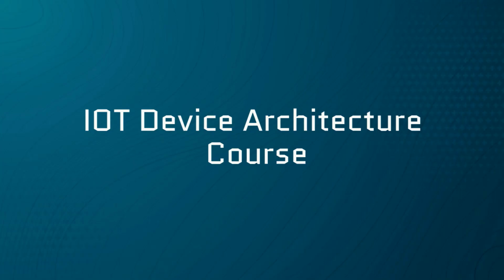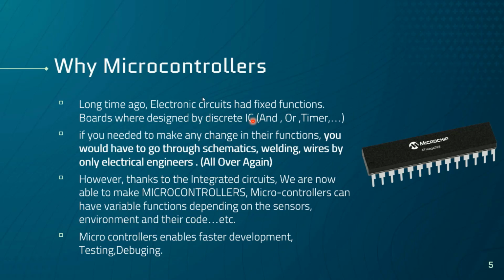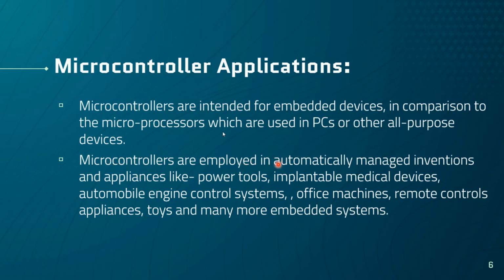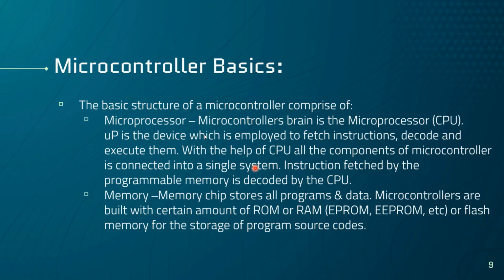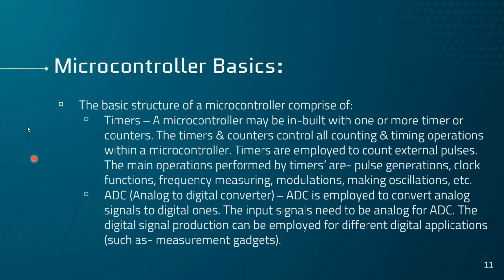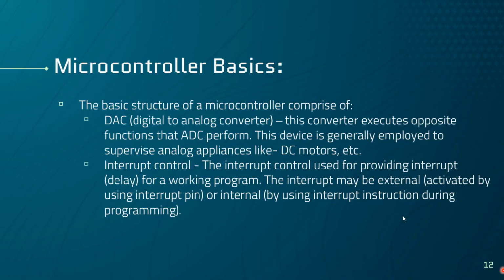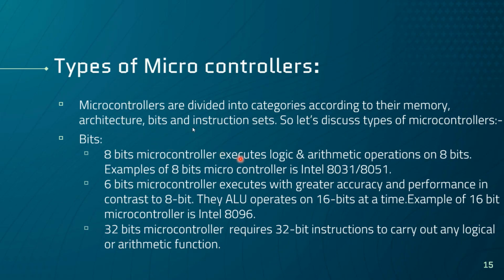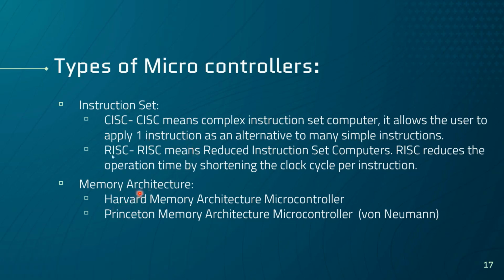IoT | Microcontrollers in IoT | eduonix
In This video, you will learn about the Microcontrollers in IoT. They are designed for embedded applications, as opposed to microprocessors used in personal computers or other chips used for more general-purpose applications. Many IoT devices that are automatically controlled (using some form of a feedback controls system) use microcontrollers

We at Eduonix have always tried to bridge the gap between the demand and the right skills by providing world-class learning to everyone throughout the world. Considering this and the potential that IoT promises in all our lives, we have planned a one-stop learning guide on this exciting new technology. This program will include:

- Step-by-step learning from scratch

- Practical projects

- Hands-on training

- Solving real-world problems

- Exams & quizzes

➡ Get 15% flat off on the these Best selling  courses  with certification  - (APPLY COUPON - YTEDU)

➡Get 10% flat off on the Below full E-Degree with certification  - (APPLY COUPON - YTDEG)